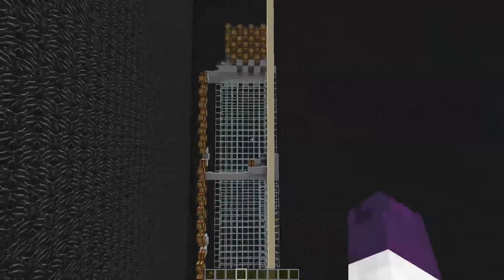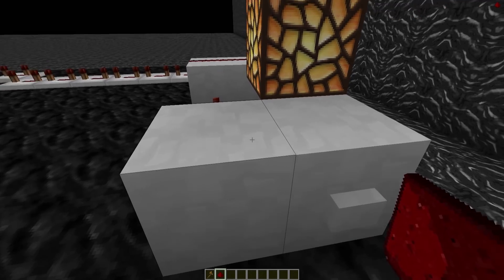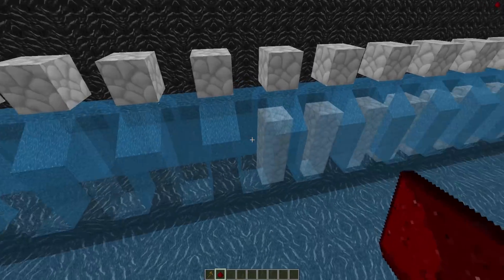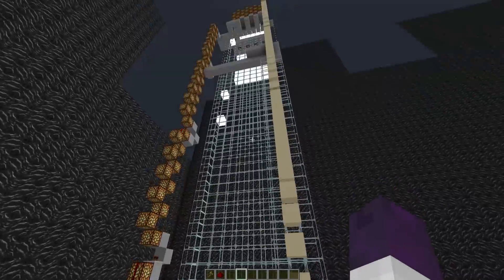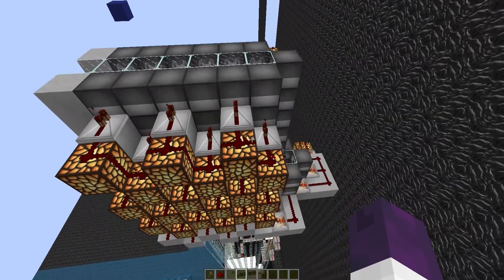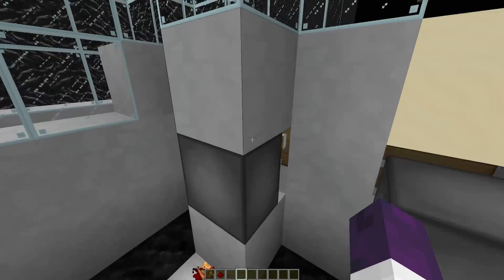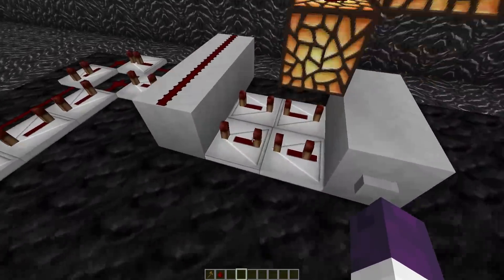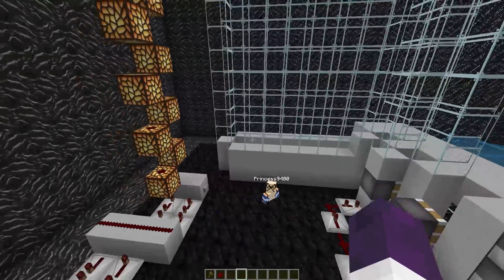1 Stacker 1 Second AUTO [Release]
Currently on vacation so enjoy these random uploads!